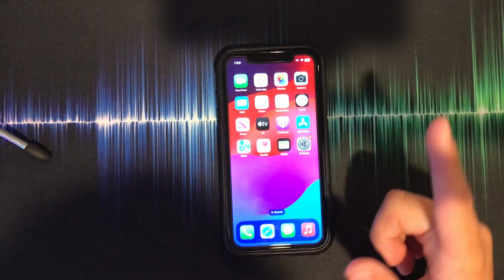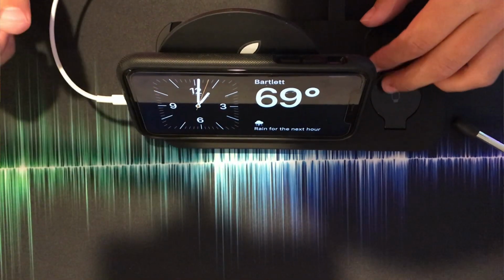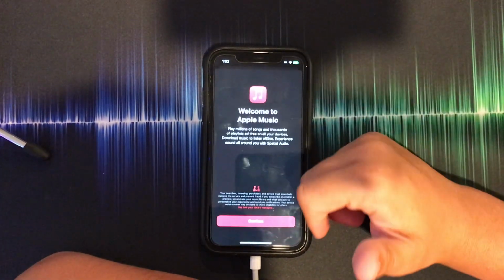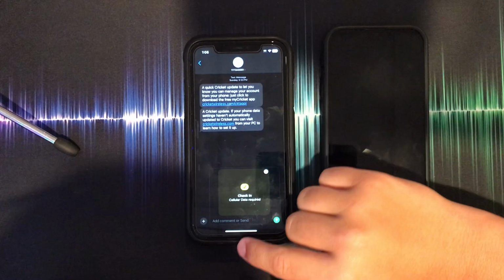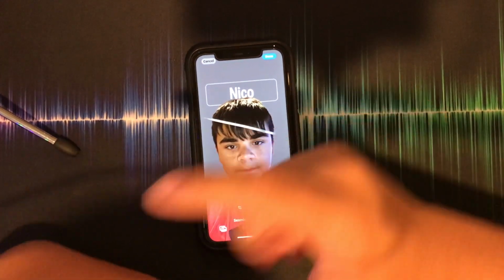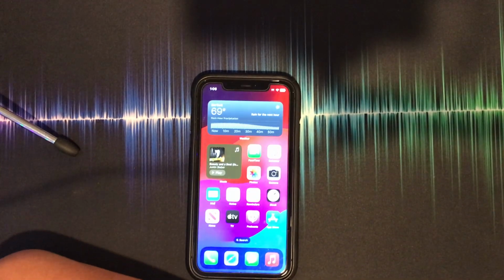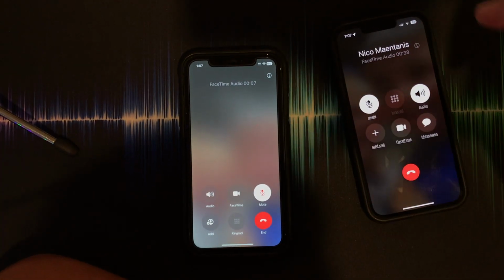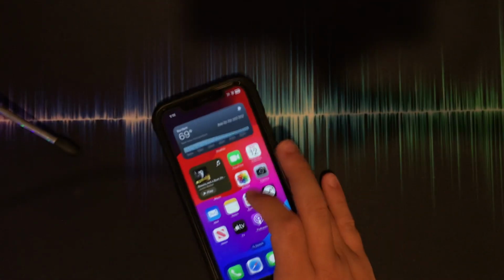iOS 17 Beta 3 - First Look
In Todays Video we take a look at iOS 17 for the first time